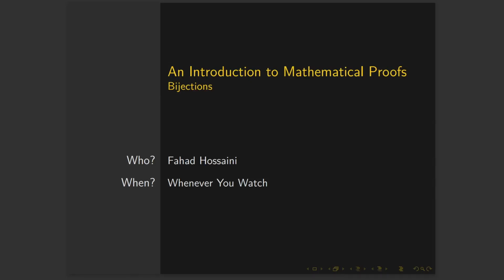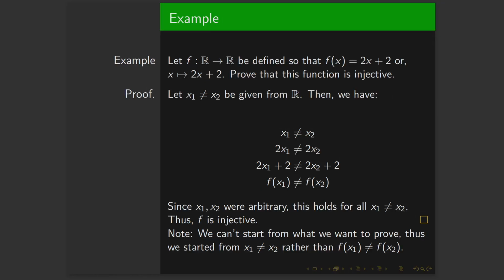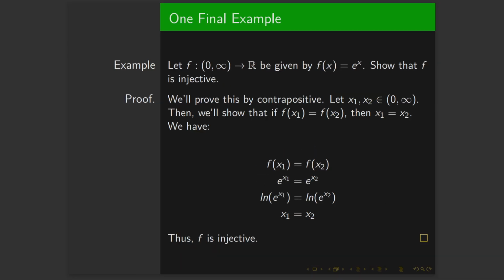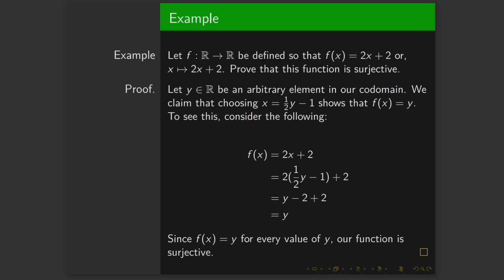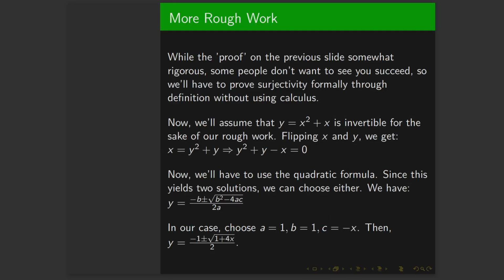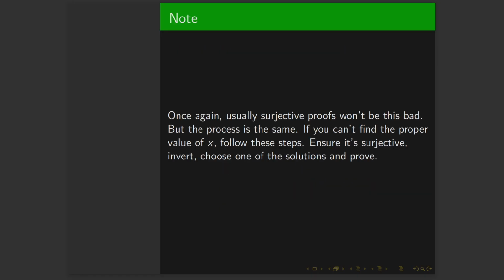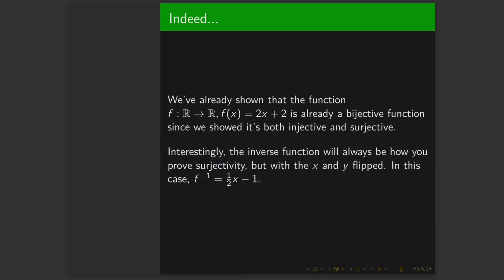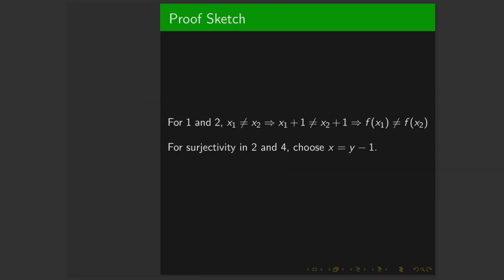Bijections - Introduction To Mathematical Proofs (14)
The one for this video will be combined with episode 16. You won't be able to do every question,
but if you feel like you need practice, you're more than welcome to try:

00:00 Introduction
00:34 Injectivity
04:19 Surjectivity
06:33 A Tough Example
09:46 Bijectivity
11:32 Rapid Fire Round